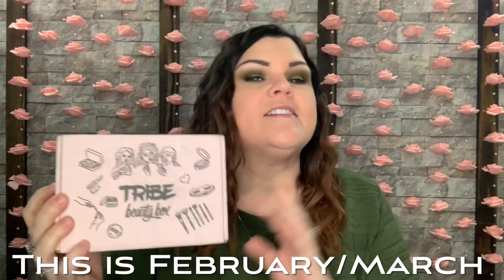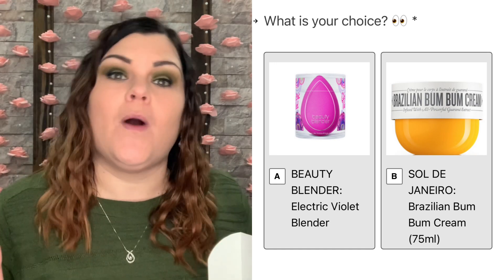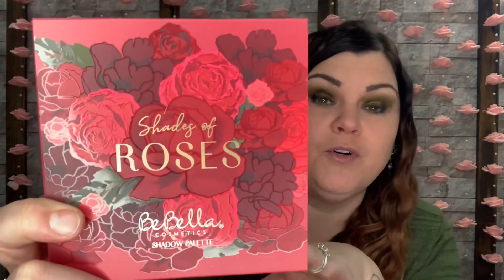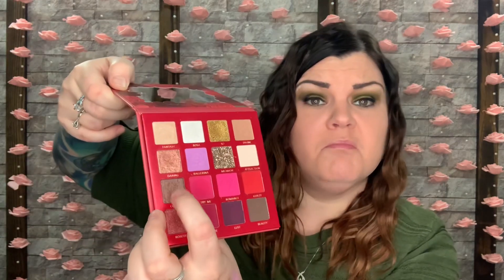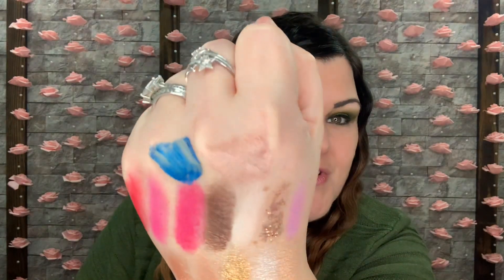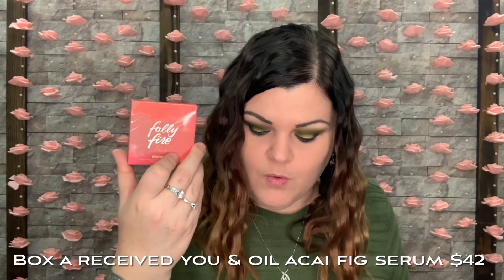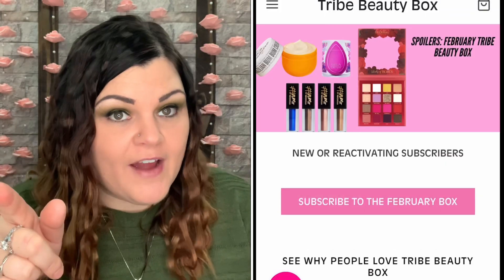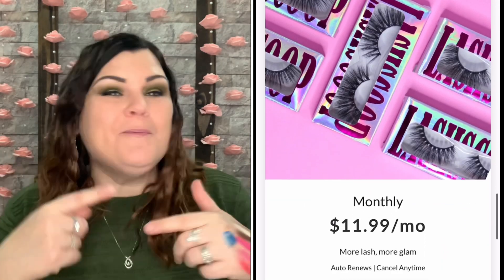TRIBE BEAUTY BOX February/March 2021 Unboxing +Coupon Code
A BIG "Thank You" to Tribe Beauty Box for sending me this Subscription box for review to show you all, I greatly appreciate it and am truly honored!!!

                              She Crafty
               2575  S US HWY 17/92  BOX#216